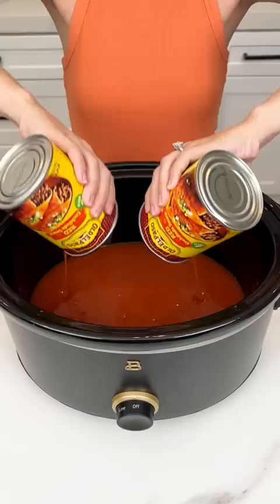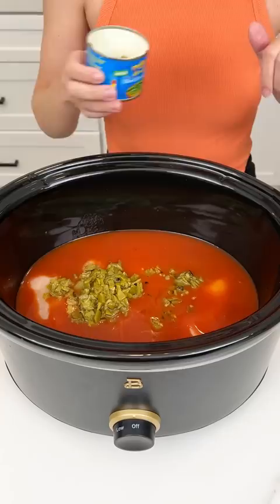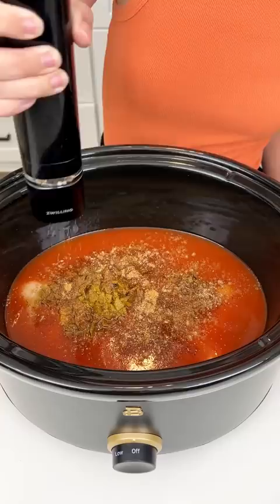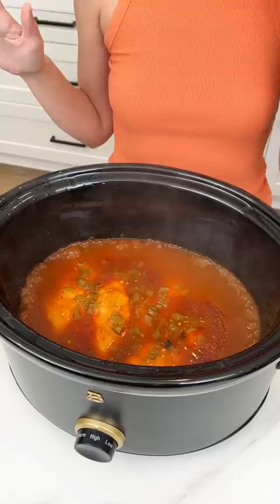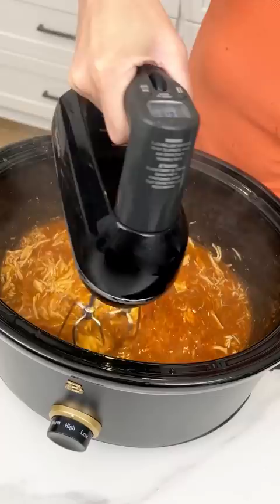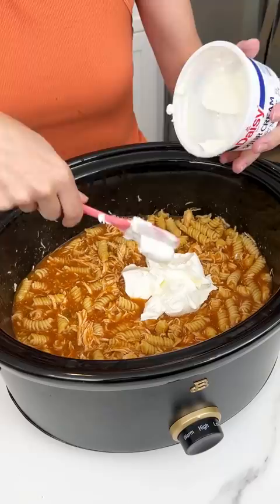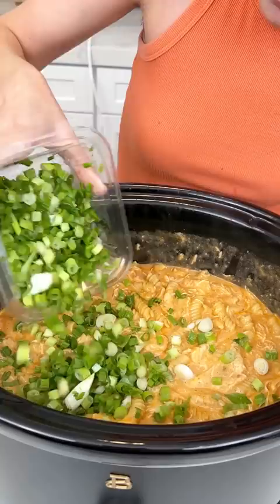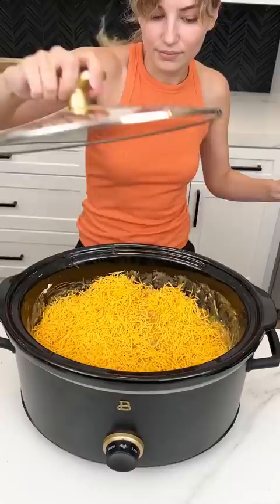The best crockpot dinner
I make chicken enchilada pasta in my slow cooker.